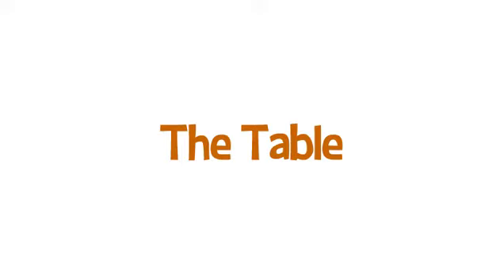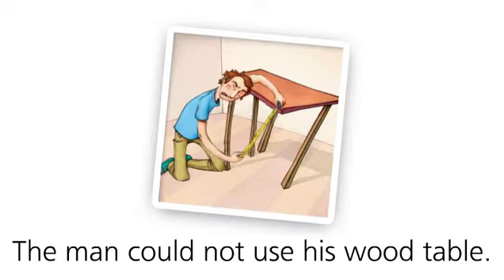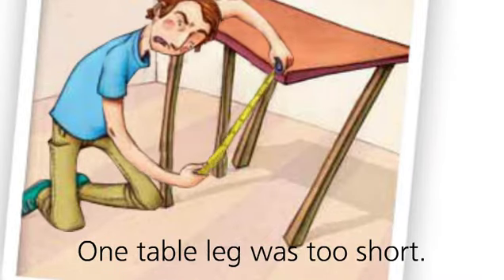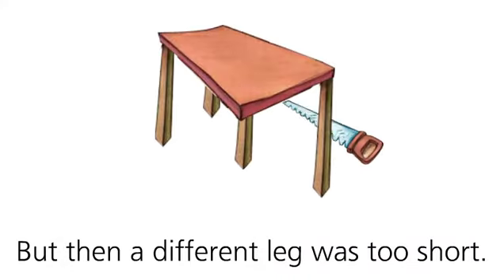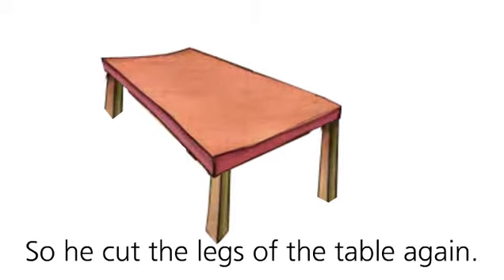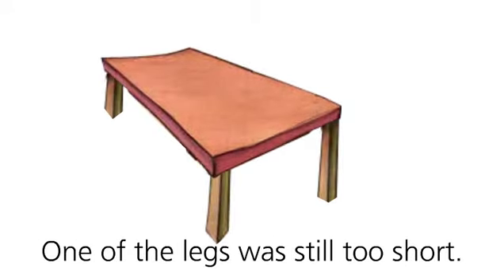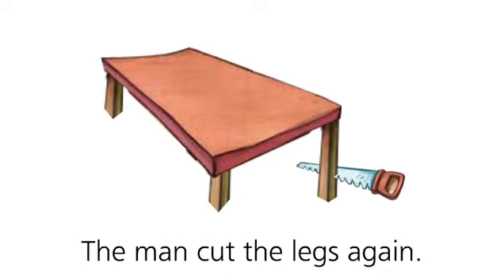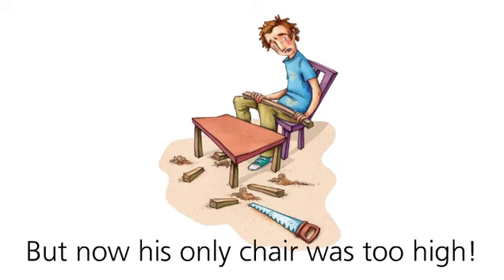[Very Easy Reading 4] The Table - Unit 3 l Kids English l Young Beginning Reader